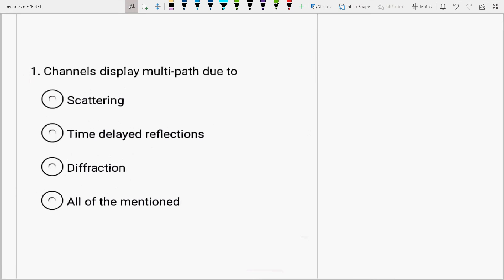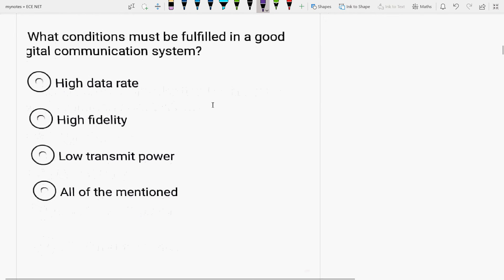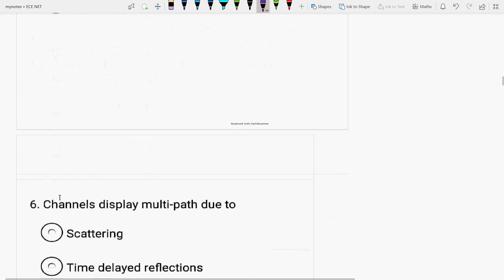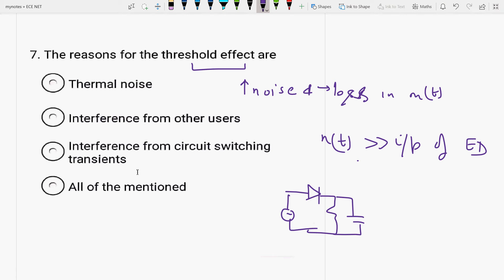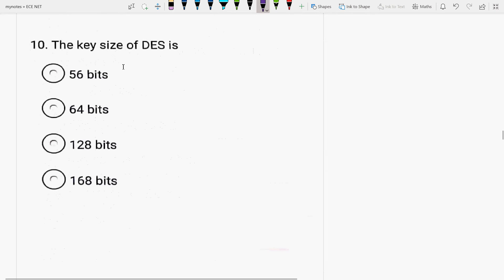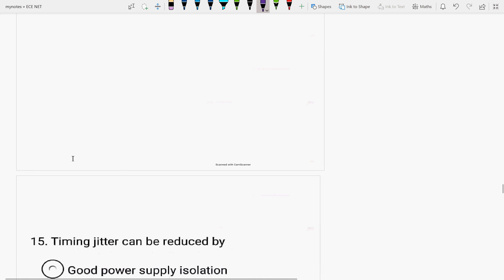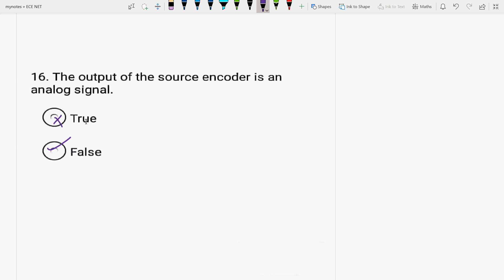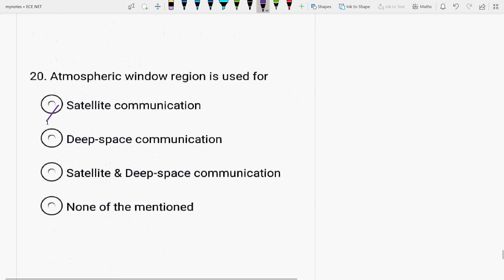IIDigitalCommunicationIIMCQsIIDiversityIISynchronousTransmissionIIUGCNETNTAP2IIISROECEIIGATEECEII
Digital Communication MCQs are discussed

Former Assistant Professor, NET qualified in Electronic Science, including
6 months of research exp. from University of Paderborn, Germany in Monolithic microwave integrated circuits (MMIC) at 94 GHz on topic “Design &  simulation of switching power amplifiers mainly Class E and Class F by controlling their no. of harmonics in cascade with RF oscillators using SiGe HBT in ADS S/W at 94 GHz”, already approved and submitted my proposal to DFG(German Research Foundation), qualified and got A1 certificate in German language from the Goethe institute,Chandigarh.
BTech, MTech(Gold medalist) in microwave and mobile communication with 9 yrs of teaching experience in reputed universities, published almost 6 papers in national and international conference, journal,taught almost all tough subjects in electronics and communication eg Antenna, microwave, analog & digital communication, Electromagnetics, Switching Theory,measurement, Electronic devices and circuits, Fundamental of Electronic devices, Analog and digital integrated circuits, optical networks , Transmission lines and waveguides ,Optical Communication, Network Theory, Signals & systems etc,
Recently started teaching Olympiad Maths and Science for class 4 students